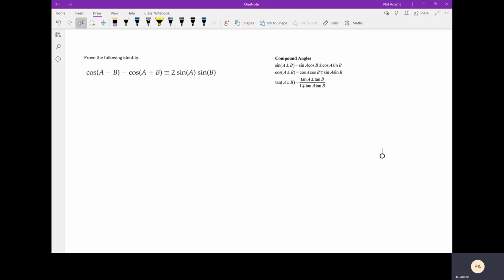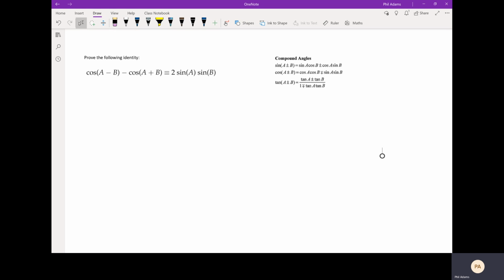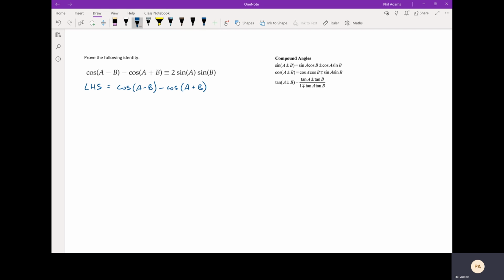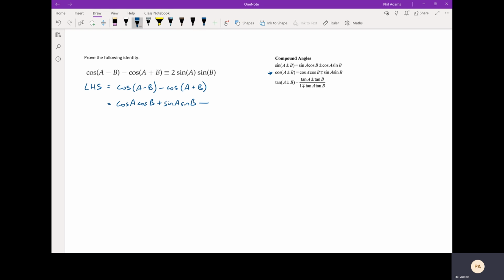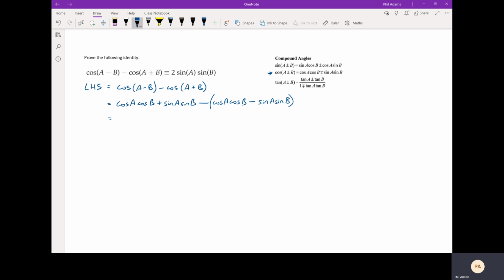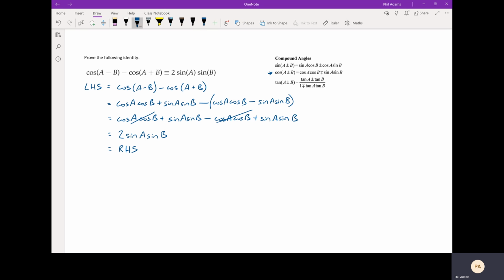Proving an identity using the compound angle formulae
Walk through of how to prove a simple identity using one of the trig compound angle formulae